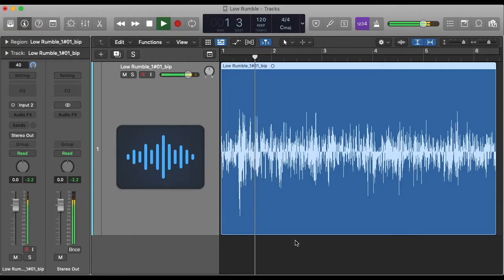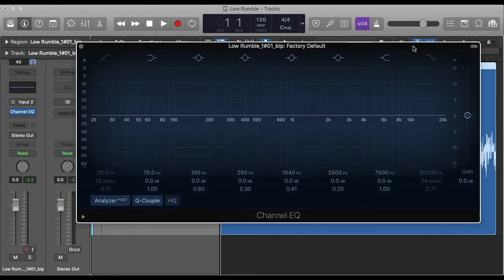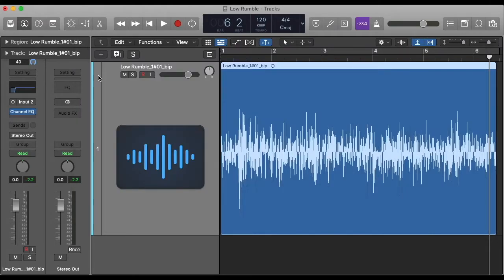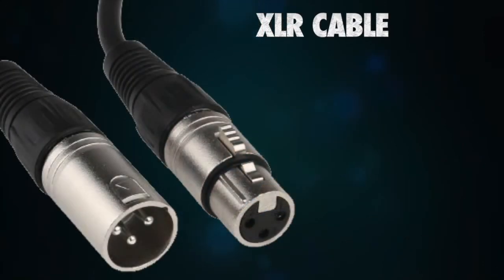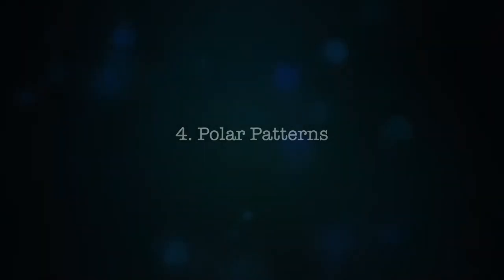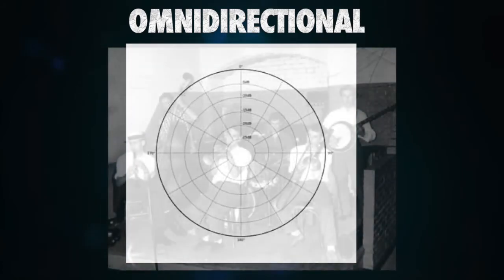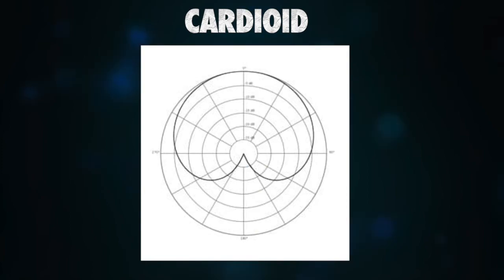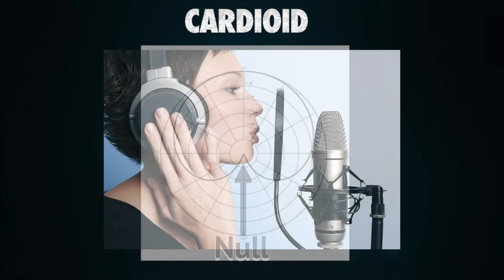NCFE Home Learning 1. Microphones